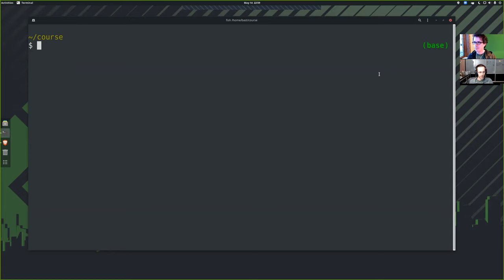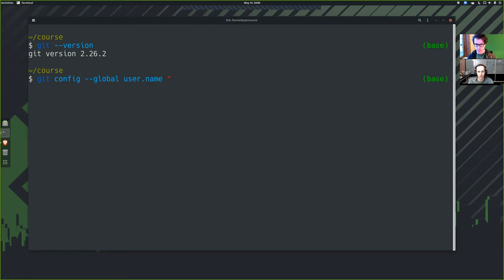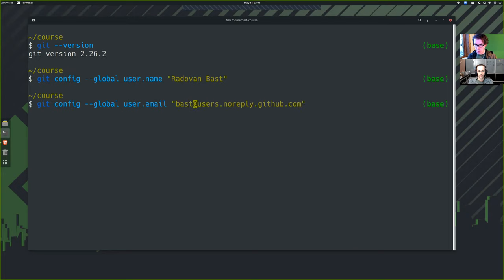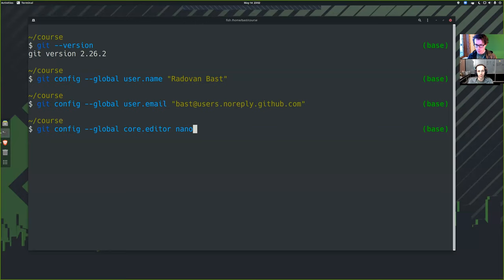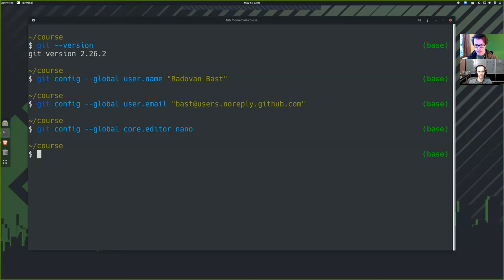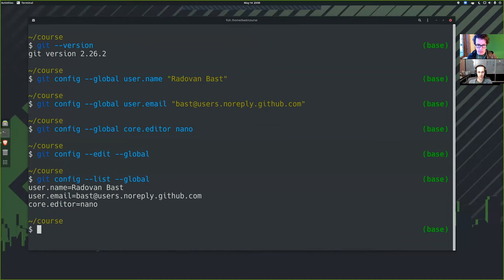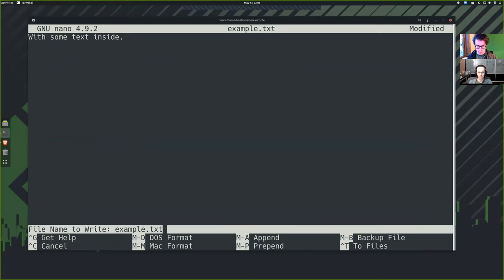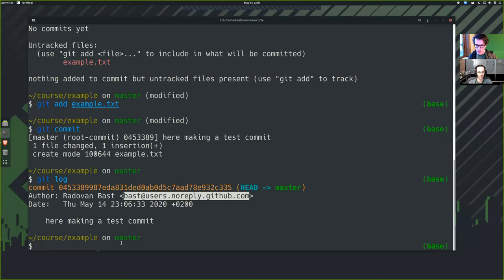Git configuration crash course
This is the minimum Git configuration needed for a CodeRefinery workshop, but is also useful for other workshops. In this video we set the name, email, and editor. In other videos we show the most common problems and how to set up ssh keys.

00:15 why?
00:55 set name
01:25 set email, and github private email
02:53 set editor
04:18 testing editor with "git config --global --edit" and "git config --global --list"
05:50 full test of making a repository and a commit
07:45 test with "git log"
08:05 conclusions

Commands for testing repository (all explained in the course):
mkdir example
cd example
git init
nano example.txt   (Control-X to save and exit)
git status
git add example.txt
git commit
(enter some message, then save and exit)